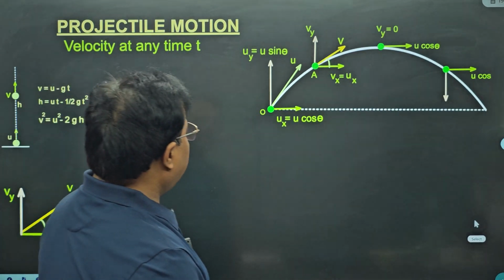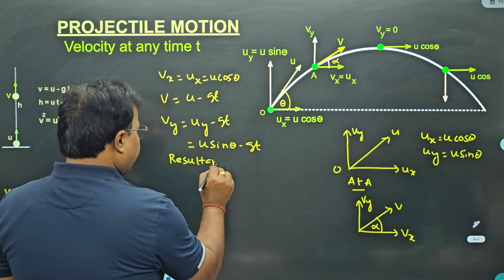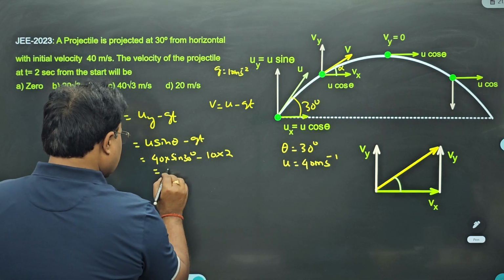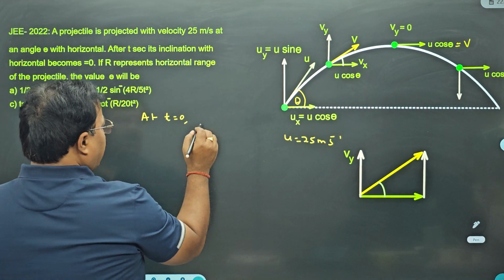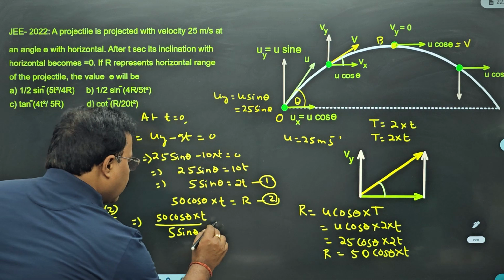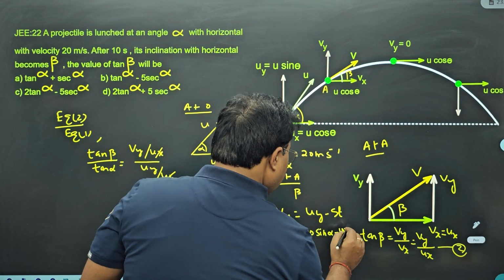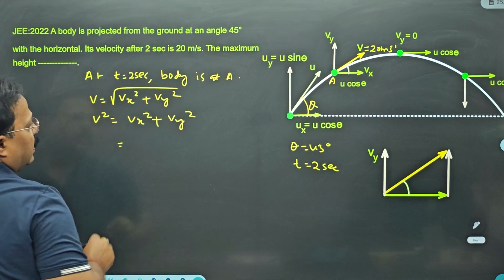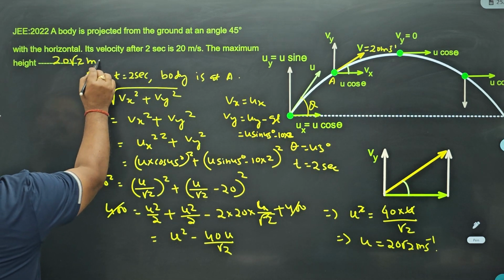Velocity at any time 't' in oblique projectile Motion.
# Derivation of formula for velocity at any time t in oblique Projectile Motion...
# Solution of 4 questions asked in JEE main on velocity at any time t ..